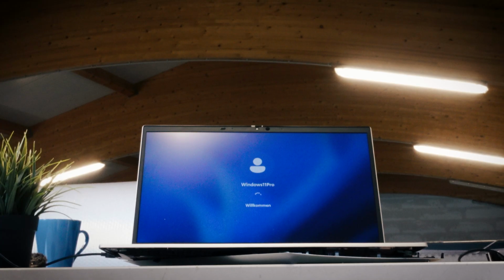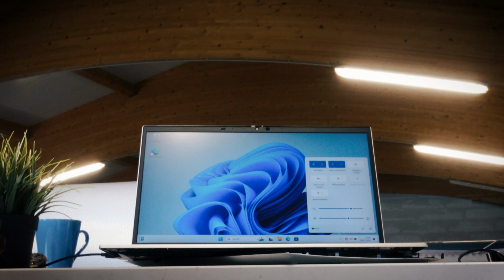HP EliteBook 845 G8 Wireless Adapter Missing No Internet EASY FIX for Win 11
HP EliteBook 845 G8 WLAN Adapter Missing , no Internet EASY FIX